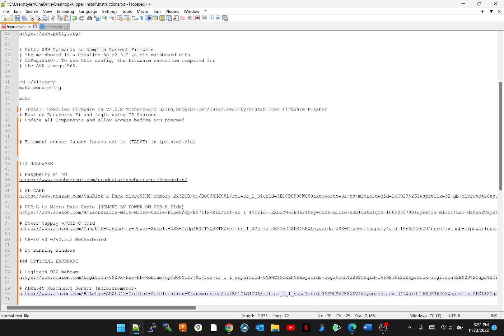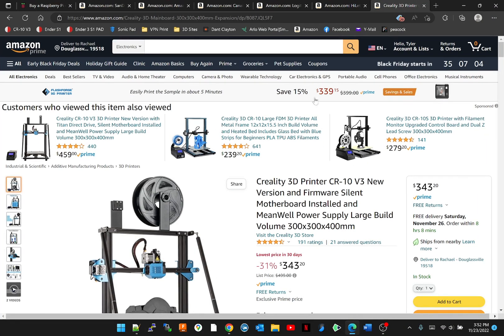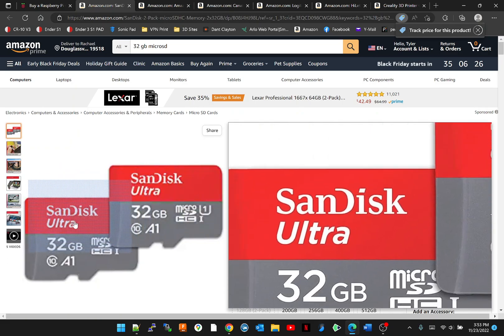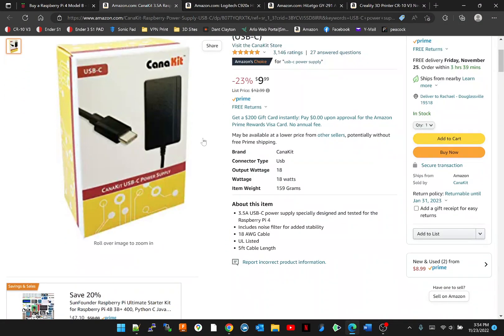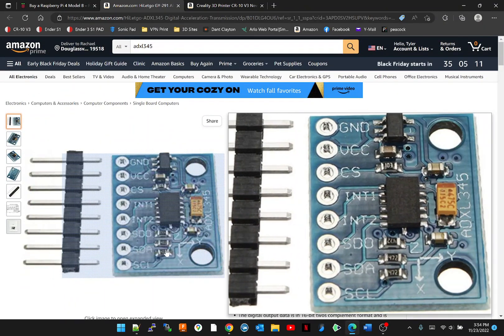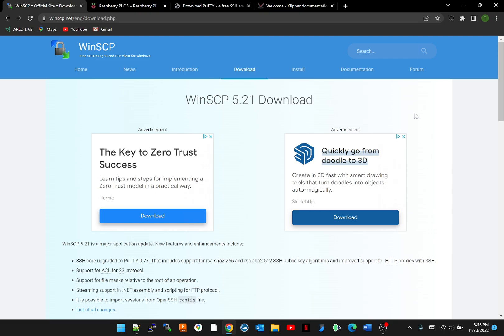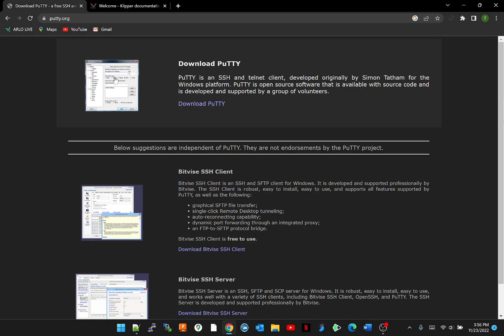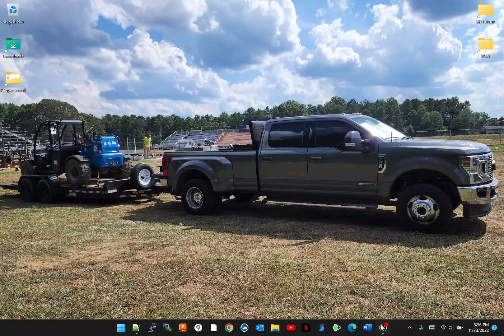Klipper CR-10 V3 install requirements Part 1 for Raspberry Pi 4B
Hardware and Software Needed for Klipper install on CR-10 V3 with v2.5.2 (8 Bit Motherboard) may work with other CR-10 Variations

HARDWARE

SD CARD

USB-A to Micro Data Cable (REMOVE 5V POWER ON USB-A Side)

Power Supply w/USB-C Cord

CR-10 V3 w/v2.5.2 Motherboard

PC running Windows

OPTIONAL HARDWARE

ADXL345 Resonance Sensor (accelerometer)